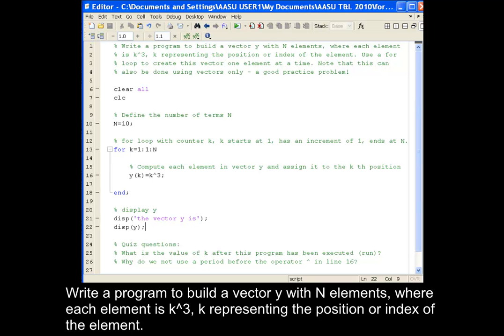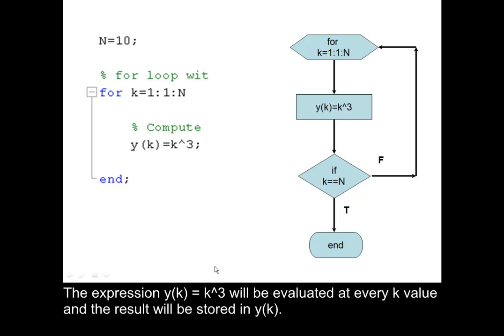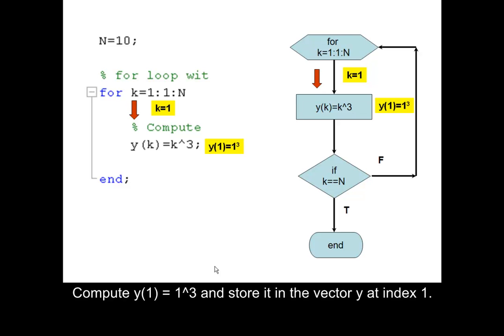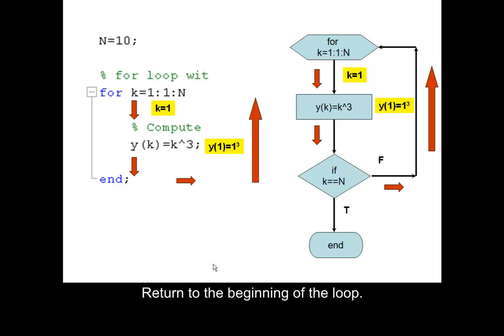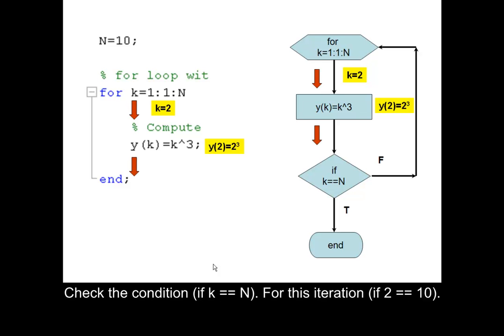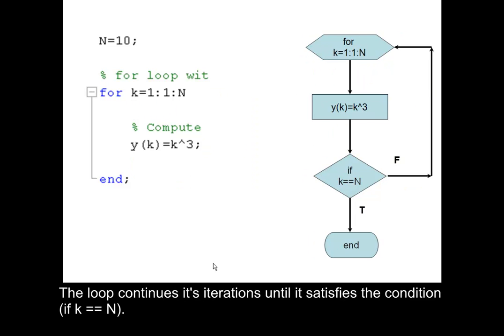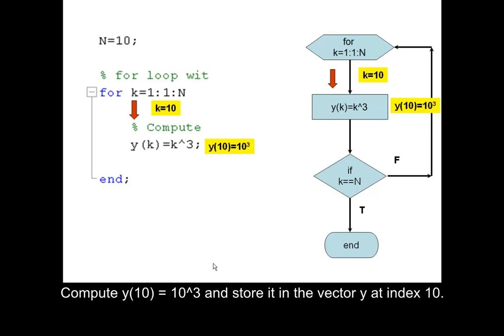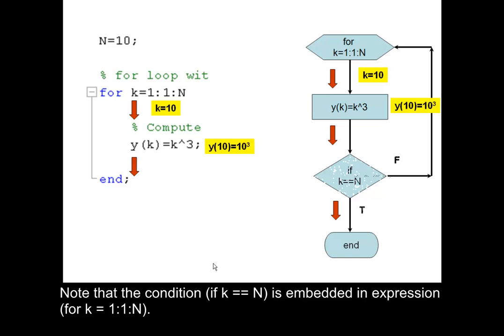Using a for loop to build a vector in MATLAB